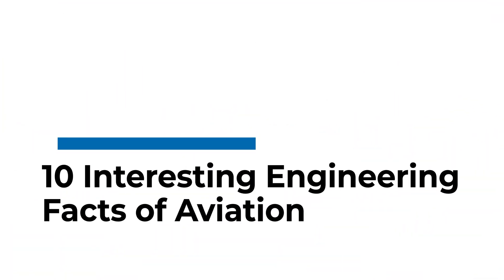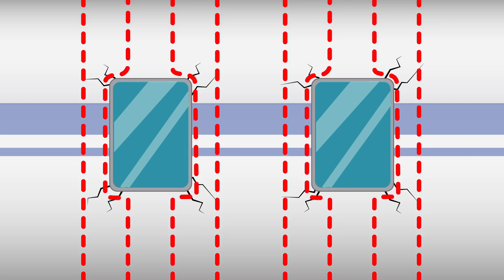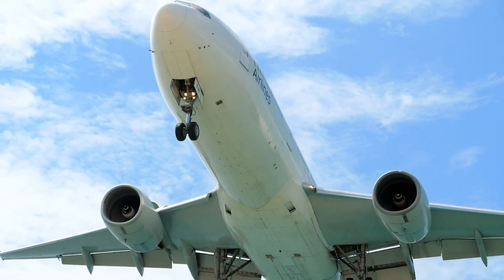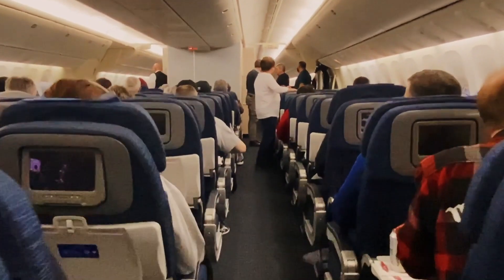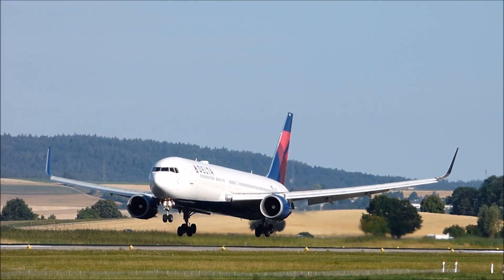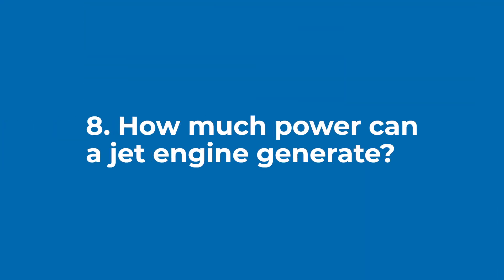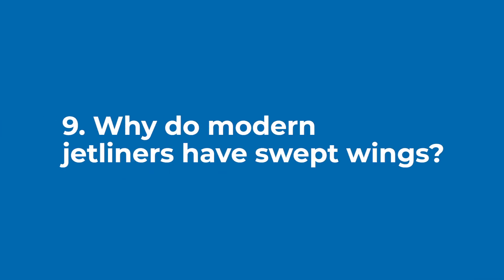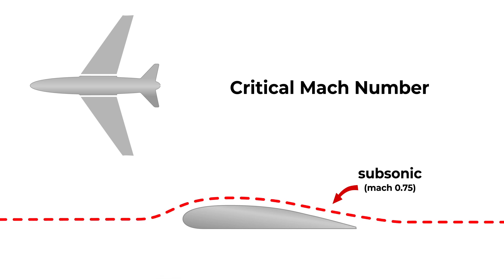10 Interesting Aviation Facts you Never Knew!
Ever wonder why plane windows are round? Or why plane wings are shaped the way they are? For national aviation day, we've created 10 interesting facts about aviation we've all thought about at one point or another!